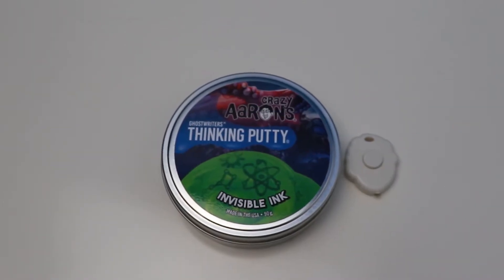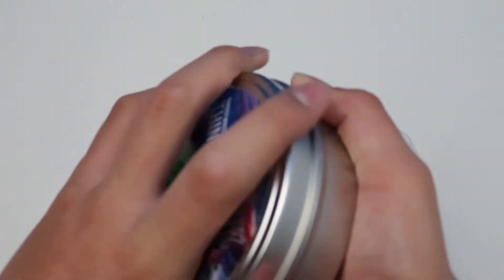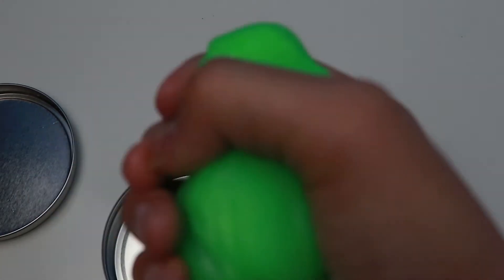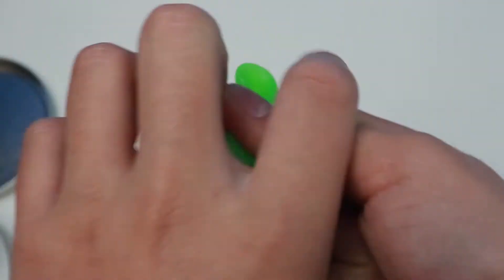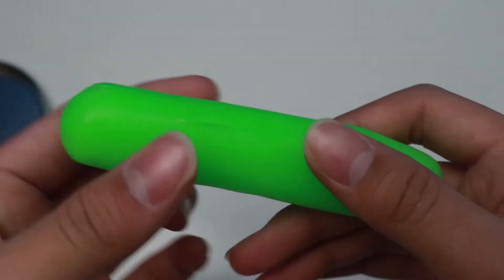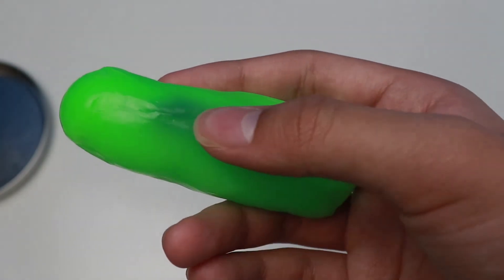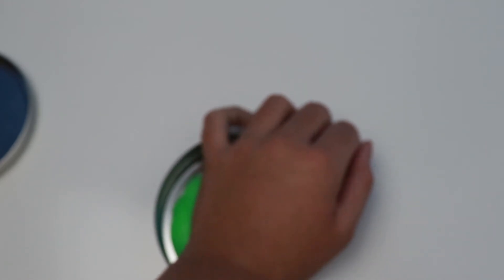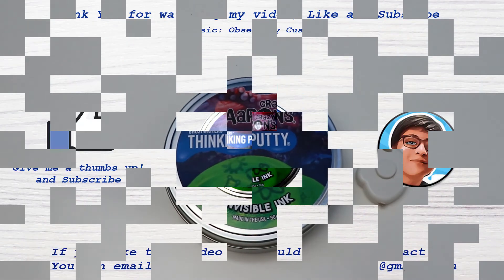Review: Crazy Aaron's Thinking Putty "Invisible Ink" with Ghostwriters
Welcome to Dean's Putty Collection. This is my 19th review of my personal collection of Crazy Aaron's Thinking Putty.
You can buy Crazy Aaron's Thinking Putty shown in the video